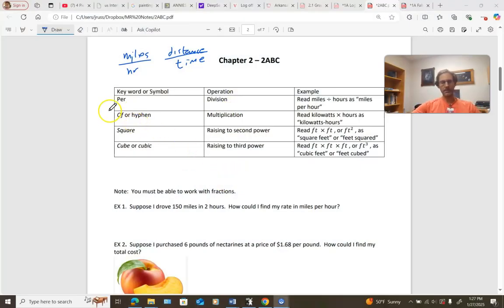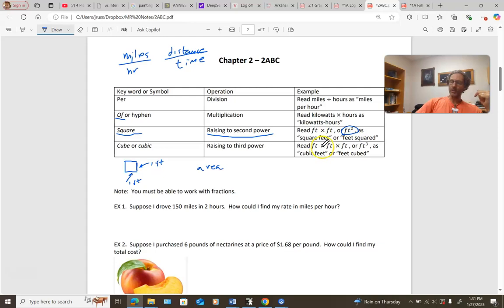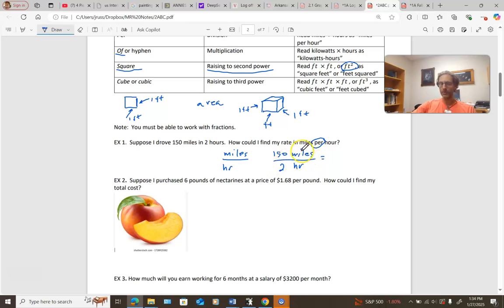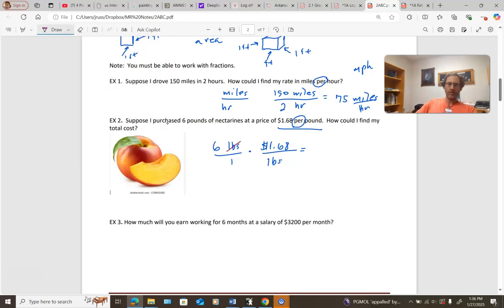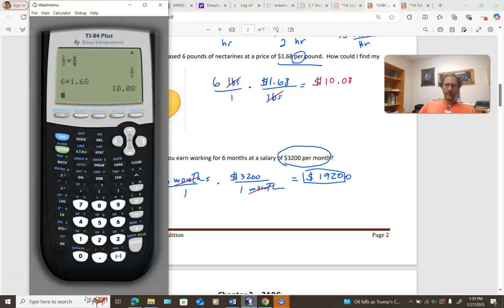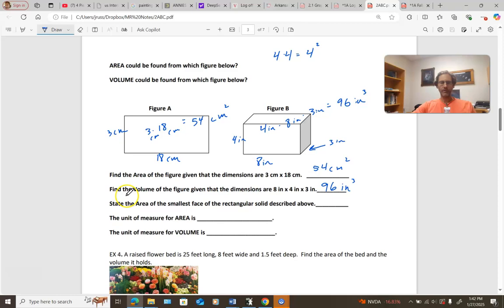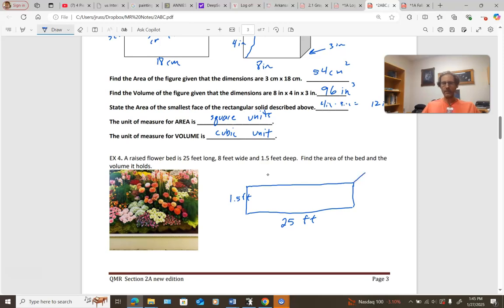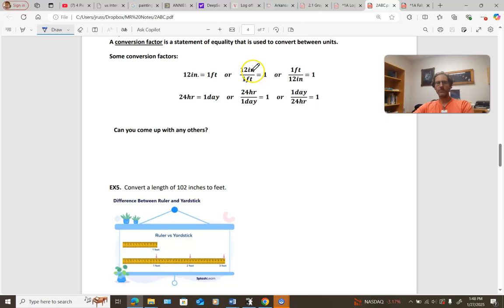2ABC Unit Analysis Part 1